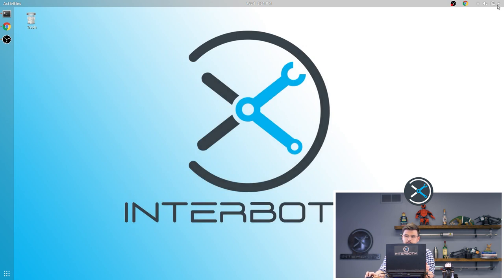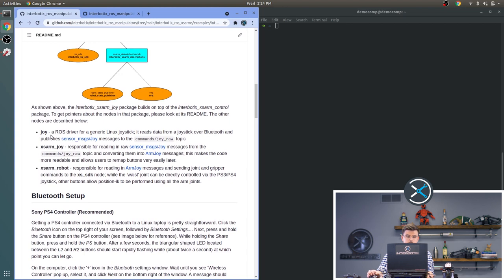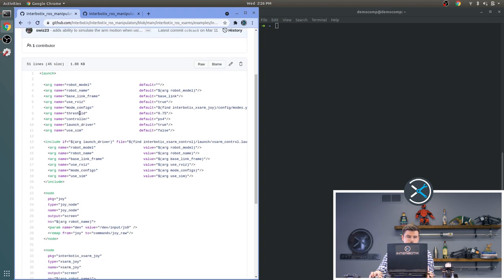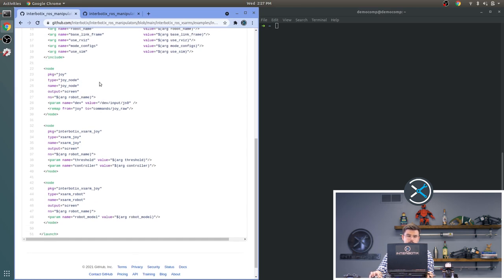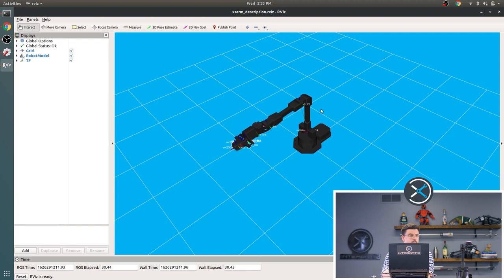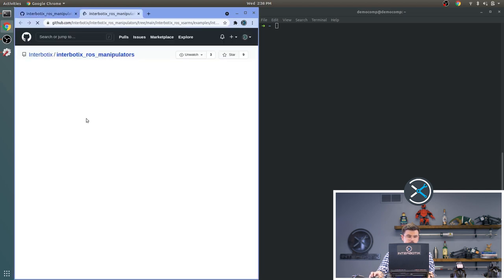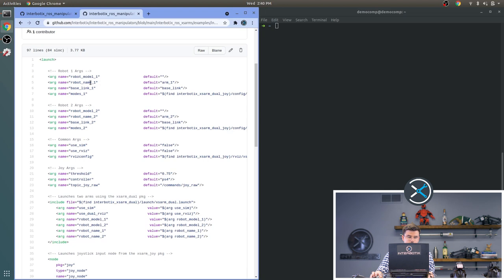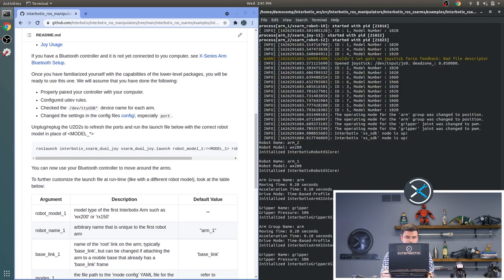Interbotix Tutorials: X-Series Arms | Using a Joystick to Control X-Series Arms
This tutorial will show you how to use a joystick controller with your X-Series arms. We first go over how to connect a Sony PS4 controller using a micro-USB to USB cable and then over Bluetooth. We then review the xsarm_joy package which provides a convenient interface for controlling X-Series arms using joystick commands. Next, we go over the xsarm_dual_joy package. This package builds on the xsarm_joy and xsarm_dual packages to allow for control of multiple robots using a single joystick controller.

After watching this tutorial, you should:
-Know how to pair a controller with your computer (wired/Bluetooth)
-Know how the xsarm_joy package works and how you can use it to control any X-Series arm
-Know how the xsarm_dual_joy package works and how you can use it to control multiple X-Series arms
-Understand how the xsarm_dual_joy package doesn’t have a single line of code written for it and is instead a collection of launch and configuration files. It is a good example of how you can use lower-level packages to build more complex features

0:00 Intro
1:27 Connecting Bluetooth PS4 Controller to Linux
2:03 Interbotix xsarm_joy Package
3:03 Config Files
5:12 Usage
6:31 Button Bindings
6:51 Interbotix xs_arm dual joy Package
9:44 Usage
10:50 Outro